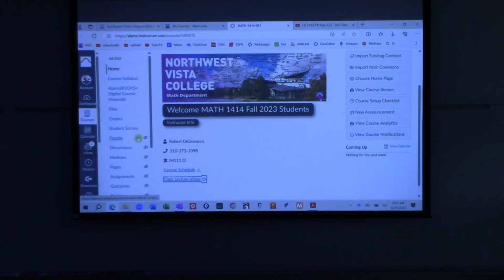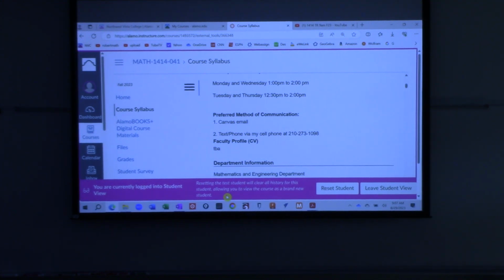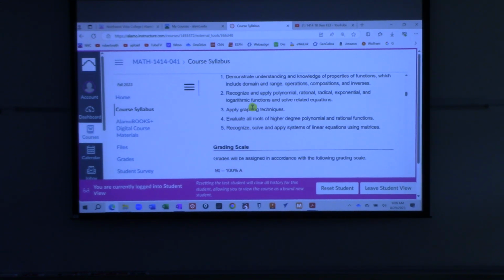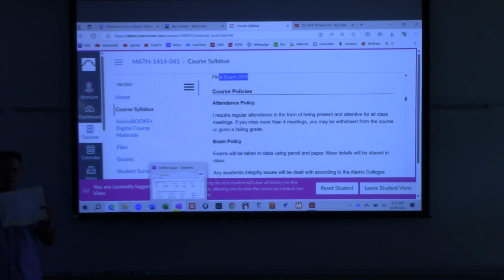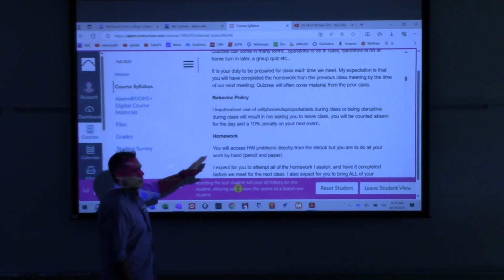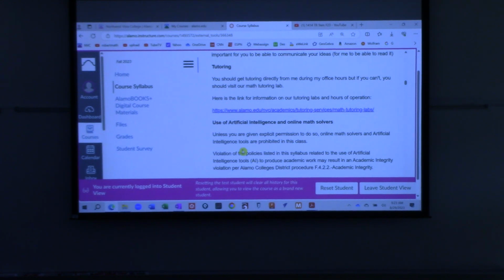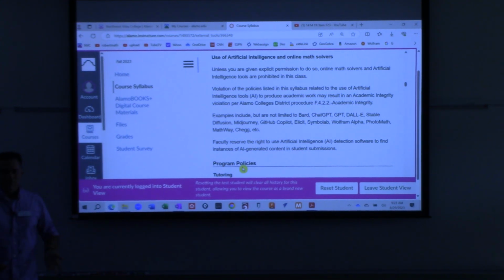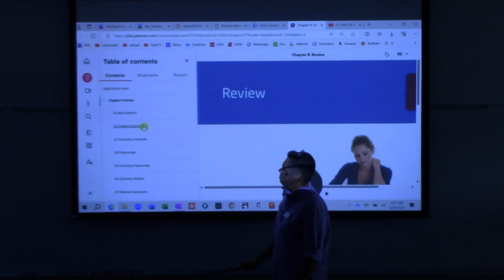1414 8-29 part1